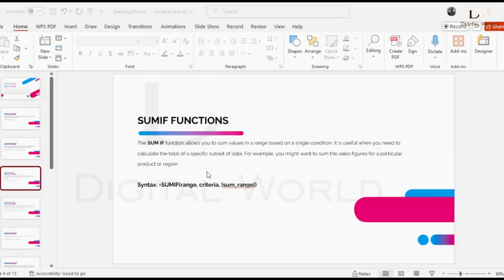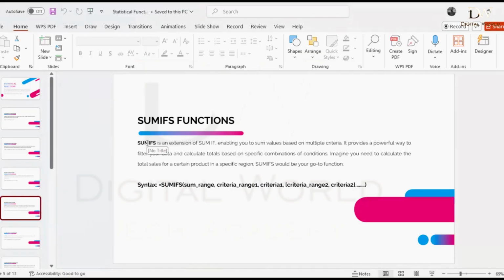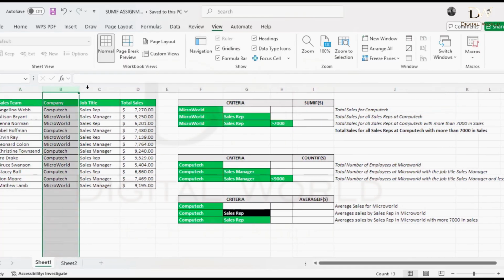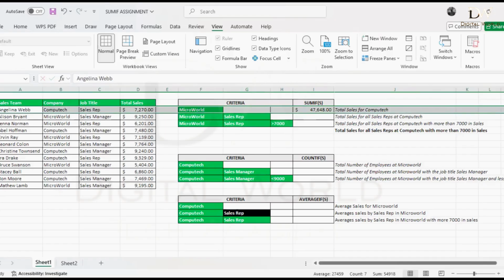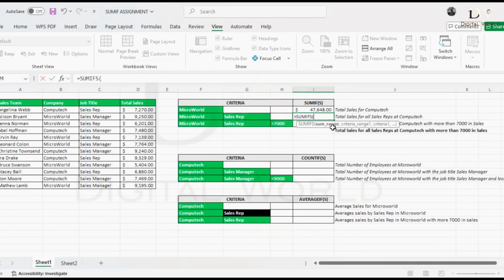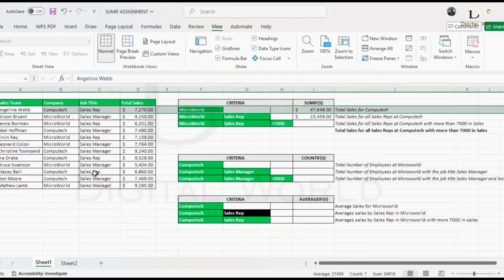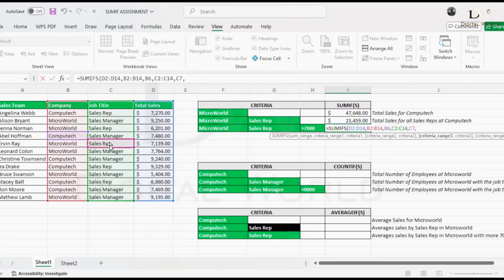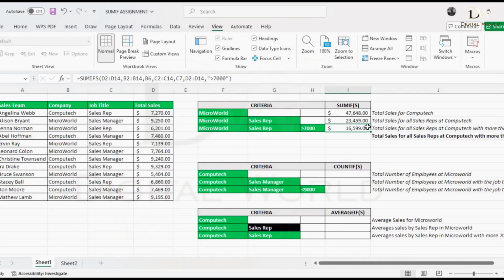Stop Manual Sorting! Learn Excel SUMIF & SUMIFS with a Practical Example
Tired of wasting hours manually sorting and calculating data in spreadsheets?

If you are ready to transform raw numbers into actionable insights like a professional data analyst, you are in the right place.

Welcome to Digital World Tech Academy! In this comprehensive and deeply practical tutorial, we break down the SUMIF and SUMIFS functions in Excel. We skip the confusing theory and take you straight into a real-world classroom exercise, breaking down complex data analysis concepts so they are remarkably easy to understand and apply immediately.

Whether you are building a career in data science, upgrading your office productivity, or looking to master essential tech skills, this masterclass gives you the exact blueprint to handle conditional calculations with 100% confidence.

What You Will Master in This Lesson:
The Core Formula: Understand the precise syntax and logic behind the basic SUMIF function for single-condition data.

Multi-Condition Power: Learn how to deploy SUMIFS to filter and sum data across multiple criteria seamlessly.

Real-World Application: Follow along with our live classroom practical exercise using professional datasets.

Pro-Tips & Error Fixing: Avoid the most common formatting mistakes that trip up beginners and intermediate users alike.

Take Your Tech Career to the Next Level!
Don't stop at just watching tutorials—become a certified tech professional with Digital World Tech Academy. Whether you prefer learning from the comfort of your home or sitting in a live, interactive environment, we have a path built specifically for your success.

🎓 Register for our upcoming physical and online classes today!
To secure your spot, get course outlines, and chat with an advisor, call or message us directly via WhatsApp at .